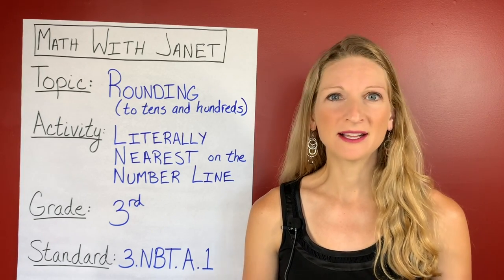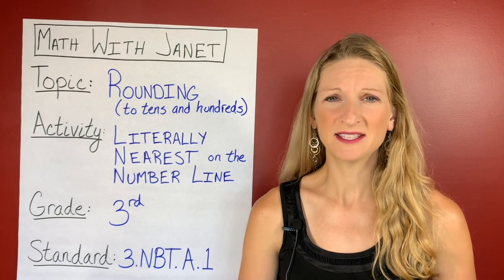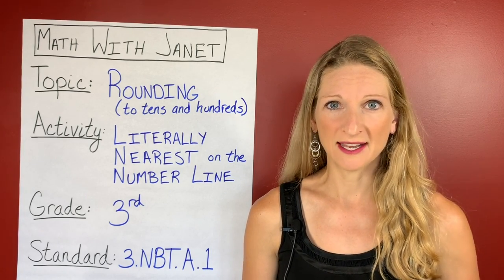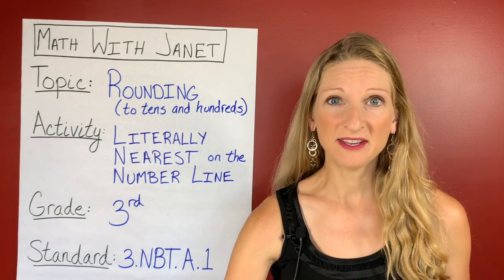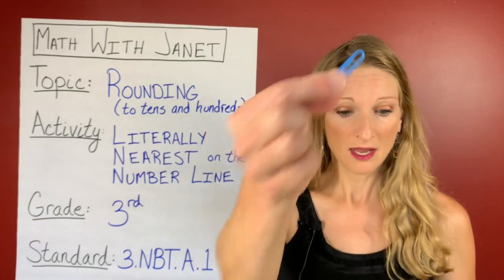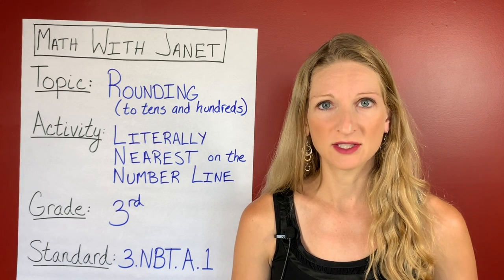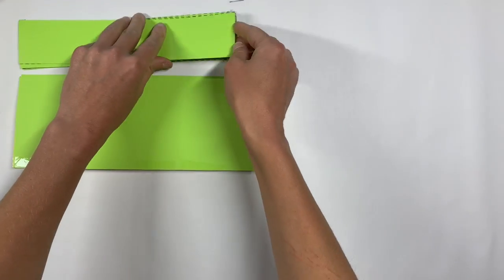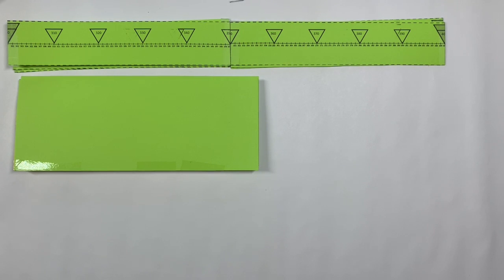MWJ_3NBTA1_LiterallyNearestOnNumberLine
This video is about MWJ_3NBTA1_LiterallyNearestOnNumberLine